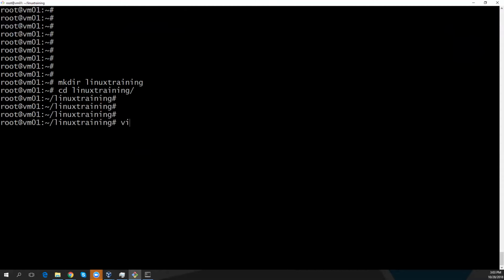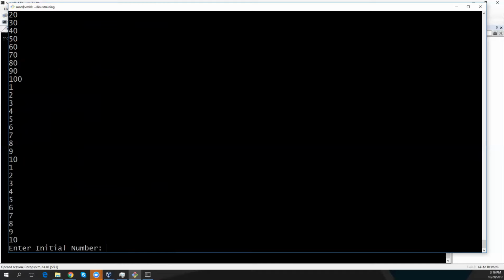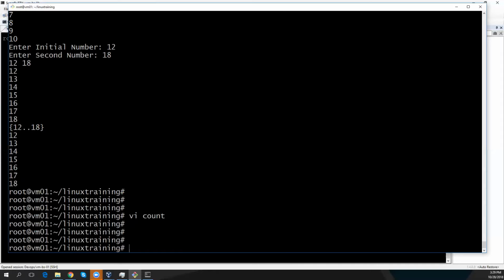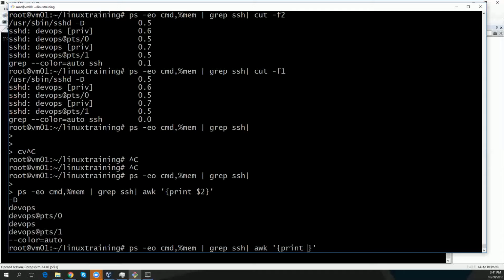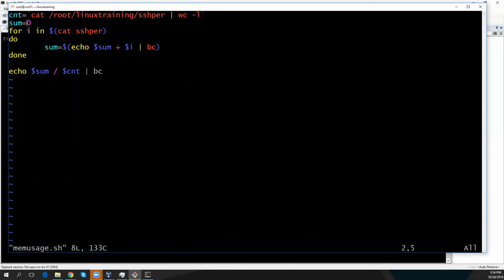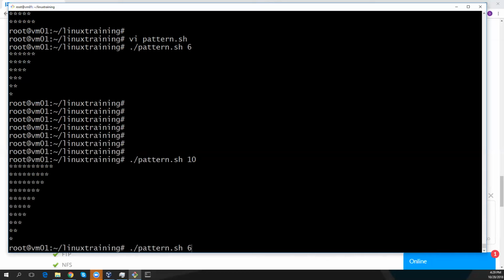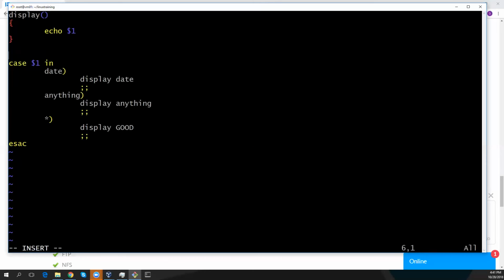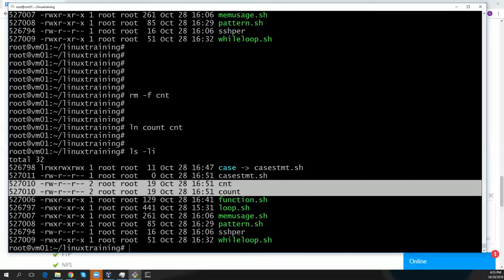Scripting - 2 | Linux Tutorial For Beginners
Linux Tutorial For Beginners video on Scripting will help you understand the basics of LinuxTutorial For Beginners Scripting and you will also be Easily able to Understand to be Create Linux Tutorial For Beginners video.